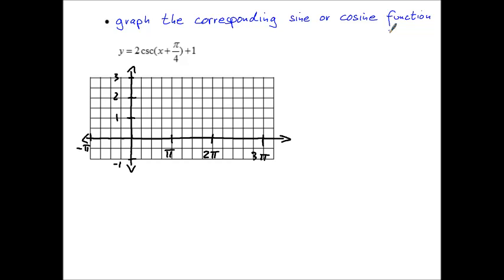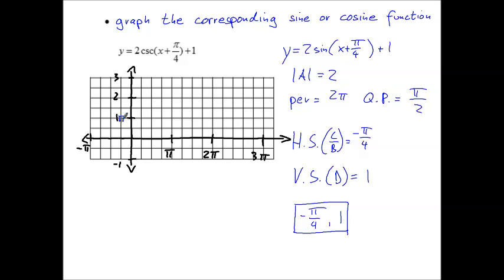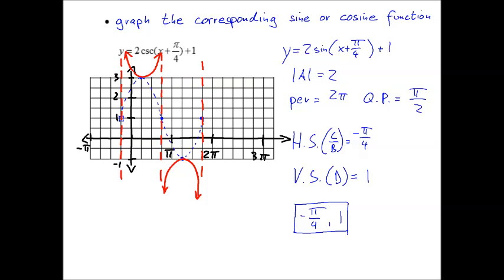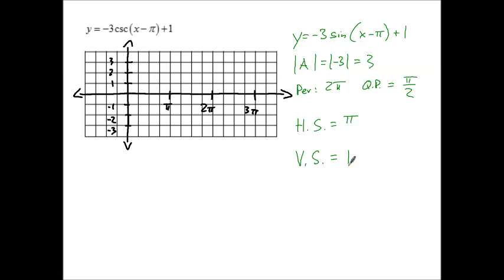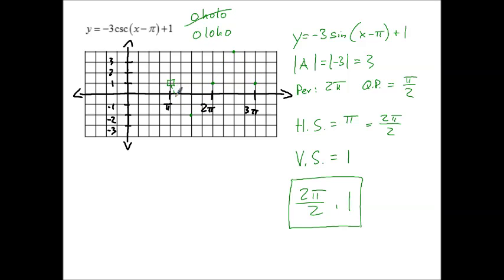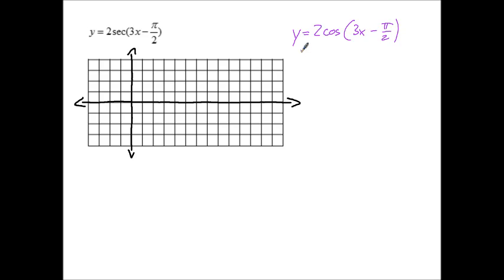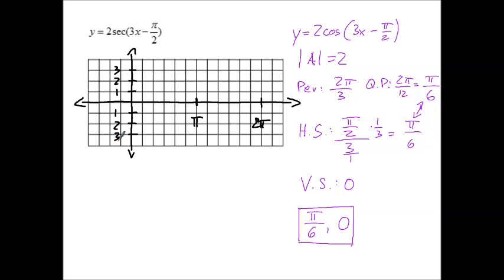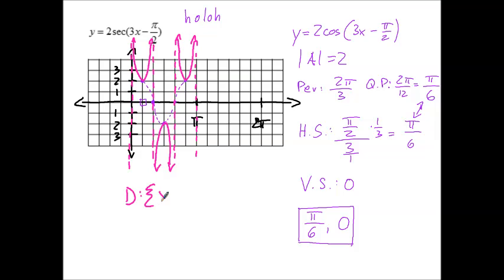Graphing Secant and Cosecant Part 2